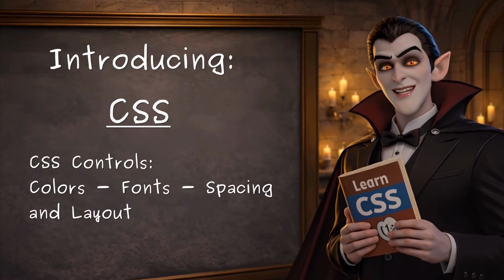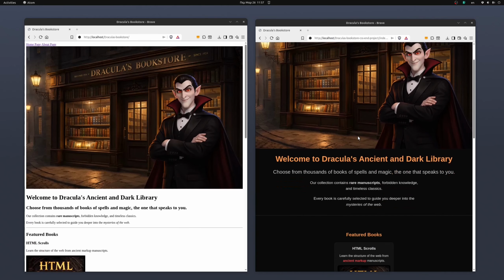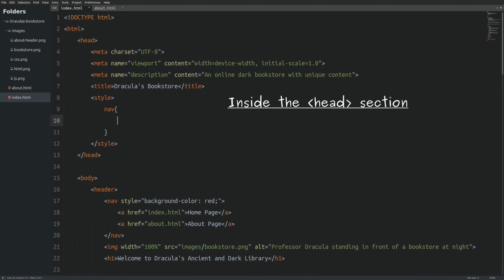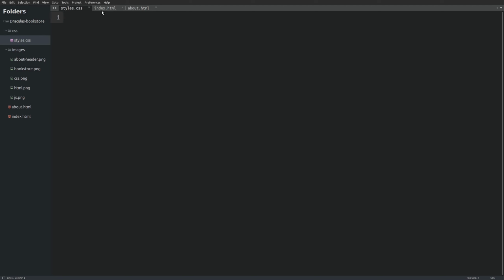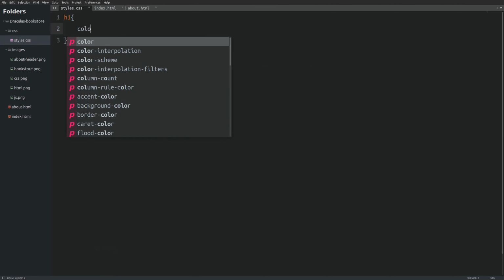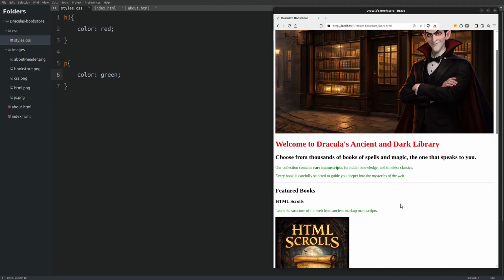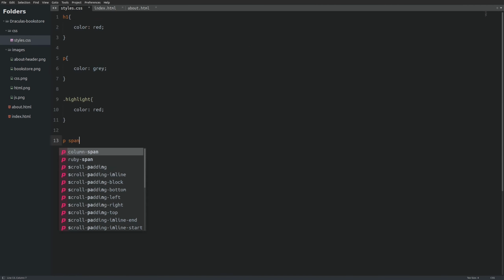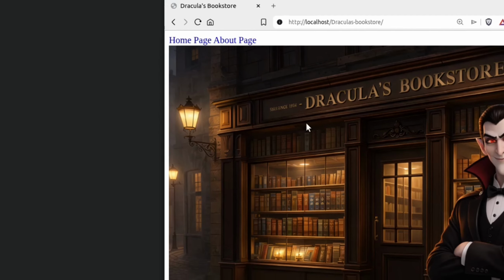Introduction to CSS (What is CSS, How to Use It) | Web Development for Beginners (Lesson 9)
In this lesson, we take our first step into the world of CSS — the language that gives life, style, and beauty to your websites.

You will learn what CSS is, why it is essential, and how to start using it to transform a simple HTML page into something visually engaging.

🎓 This course is perfect for:
    - Students learning programming in 2026
    - Anyone curious about how websites are built

🎓 What You Will Learn:
    What CSS is and how it works
    The role of CSS in web development
    How CSS interacts with HTML
    How to structure your project with a CSS file
    The basics of writing CSS rules

🎯 In This Lesson We Will:
    Understand what CSS is and why we use it
    Compare a website with and without CSS
    Learn the three ways to write CSS
    Create and connect an external CSS file
    Write our first CSS rule
    Learn how to target elements using selectors
    Use nested selectors to style specific elements

▶️ What's Next:
In the next lesson, we will explore the most common CSS properties and begin transforming our bookstore into a dark and beautiful website.

💡 Resources Mentioned in the Video:
    No resources mentioned in this video.

    ▶️ Next Lesson: comming soon...

🎓 Download the project files:
    There are no project files to download.

🧛‍♂️ Stay consistent… practice daily…
    and master the dark arts of web development.

🧛‍♂️ And remember...
    …or I visit.